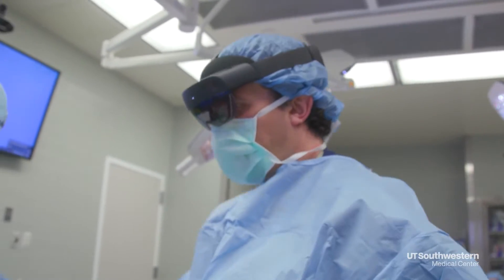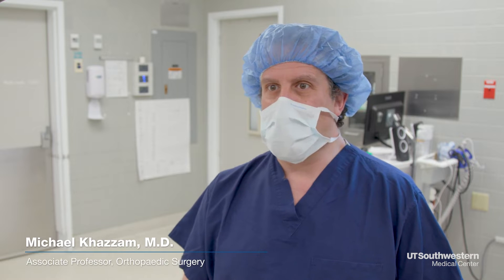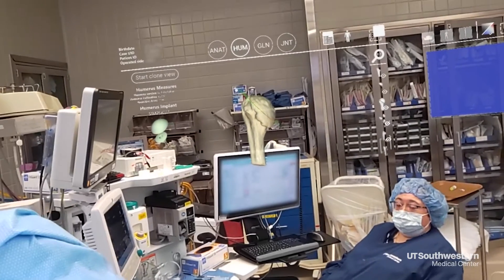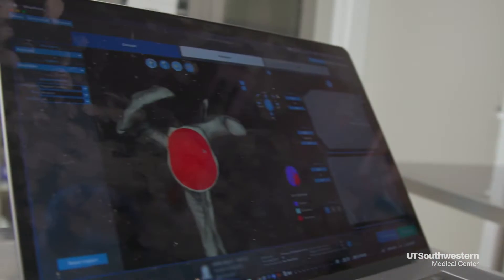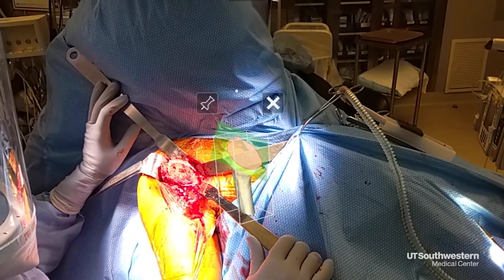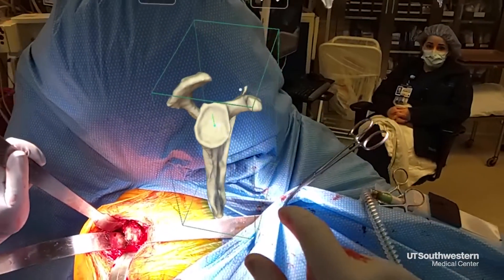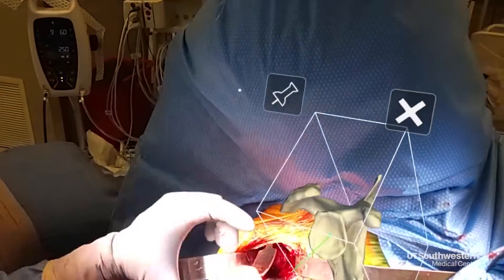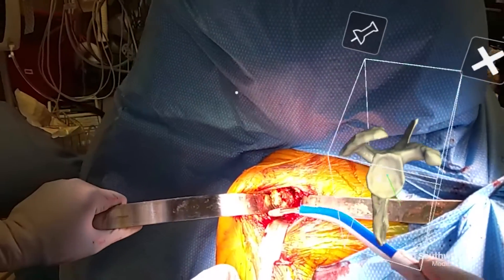First augmented reality shoulder replacement surgery in Texas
UT Southwestern is one of just 15 surgical centers in the world using this next-generation arthroplasty technique, which was approved by the U.S. Food and Drug Administration (FDA) in July 2020. Augmented reality technology opens the gateway to a new gold-standard in surgical approach to shoulder replacement.